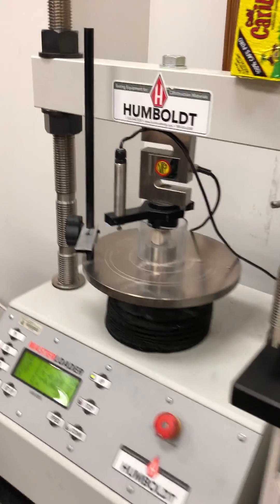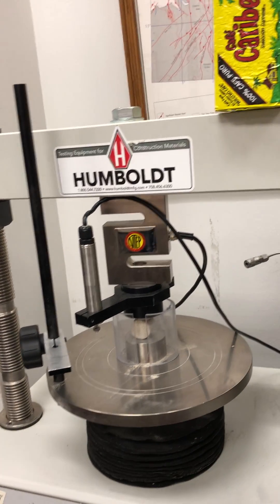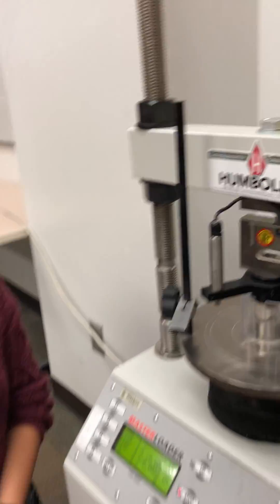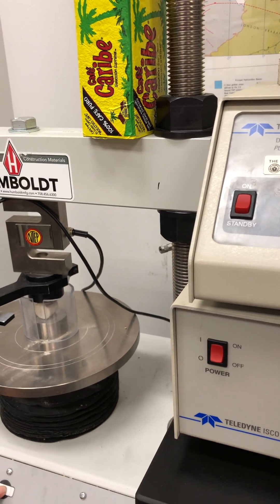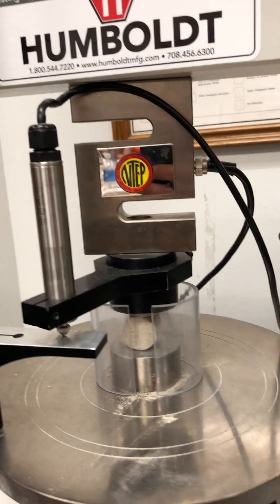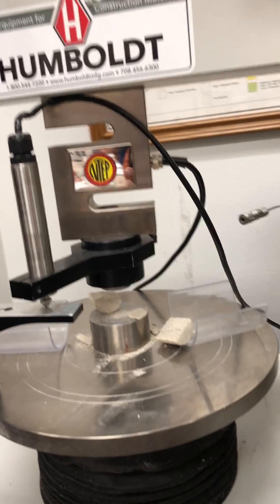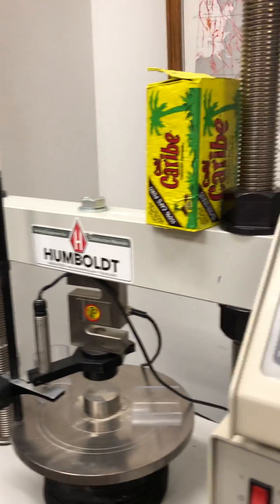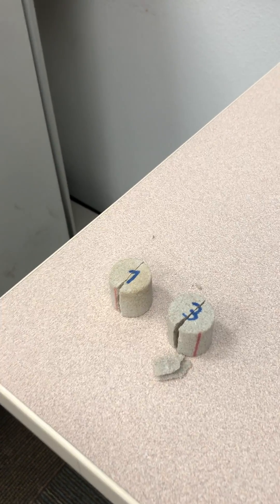L14-1 Brazilian test to measure indirectly tensile strength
This is a video recording of Lecture 14 of PGE 334 - Fall 2019: Reservoir Geomechanics at The University of Texas at Austin.

Topics covered: tensile strength, Brazilian test, actual demo with Berea sandstone.